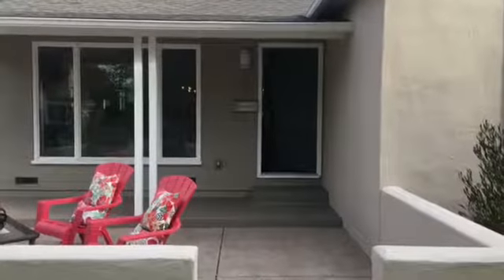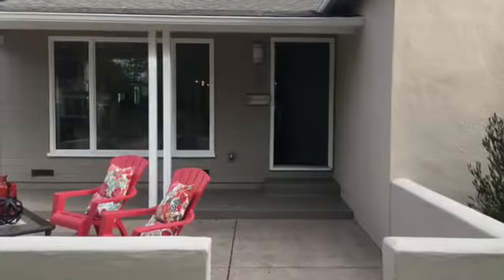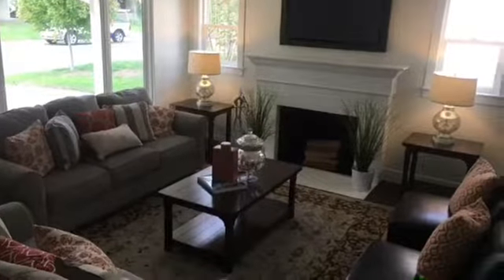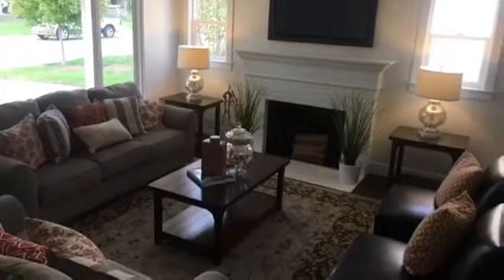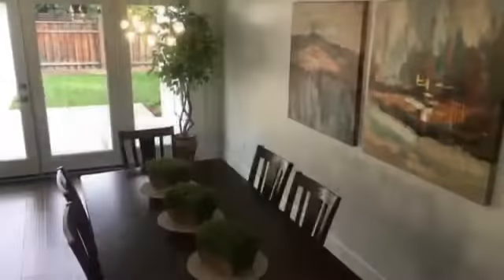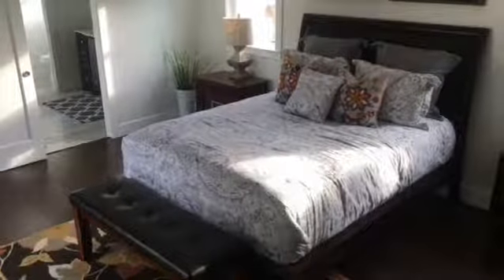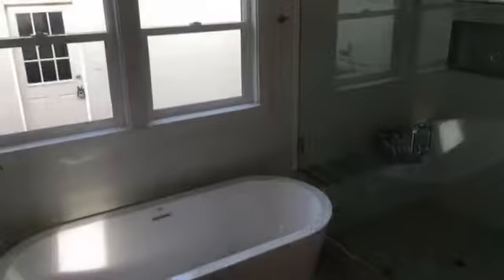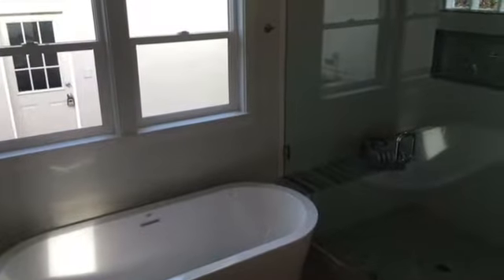65 Aiken Way | Michael Nerby | Intero Real Estate Services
3 bedrooms, 2 bathroom, 1,601 sqft.

Also, so I am never too busy for your referrals.